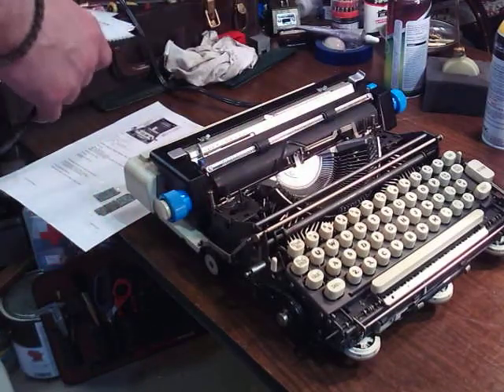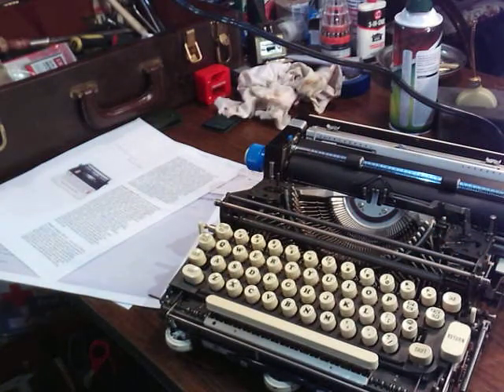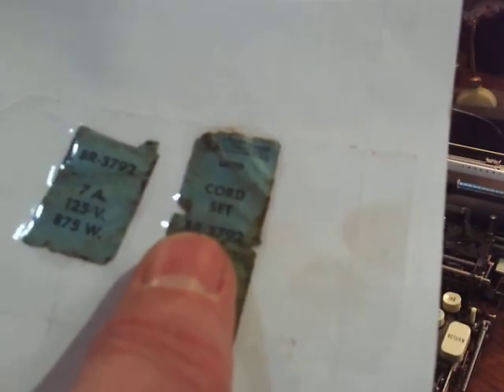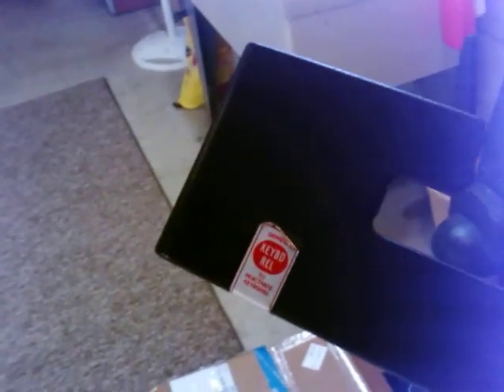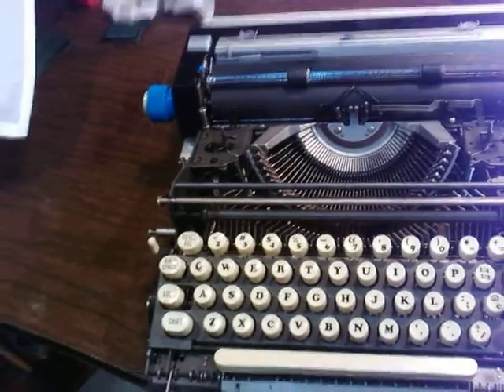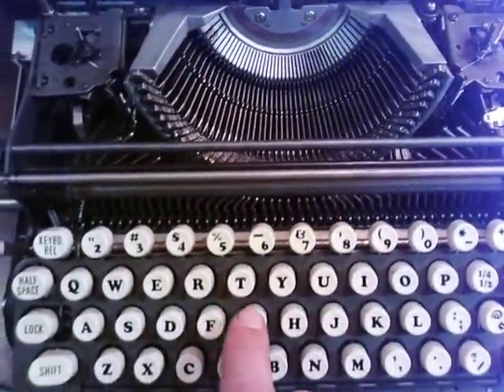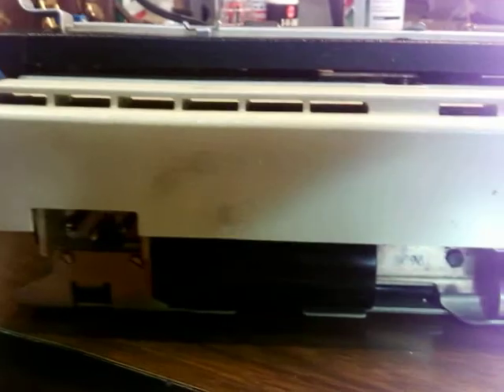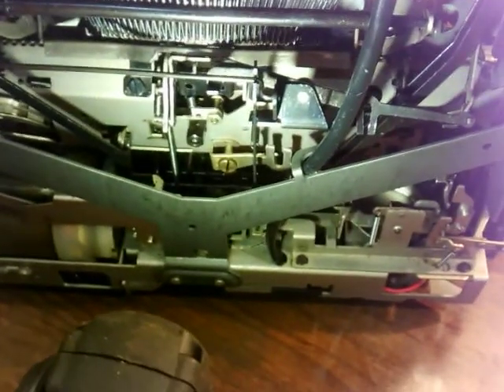Olivetti Lettera 36 Features Review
Showing the nightmare that an Olivetti Lettera 36 is to clean, own, and make operate. Mine is from 1972 (first version, pre square key) and I was not impressed with the current videos of these on YouTube, but now  if someone's working on one now there will be SOMETHING! Hope this helps.